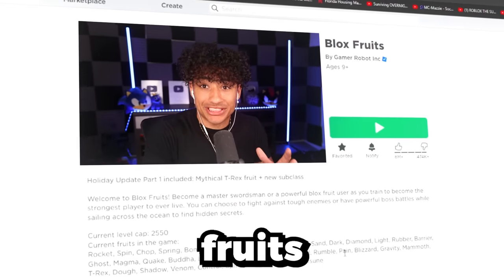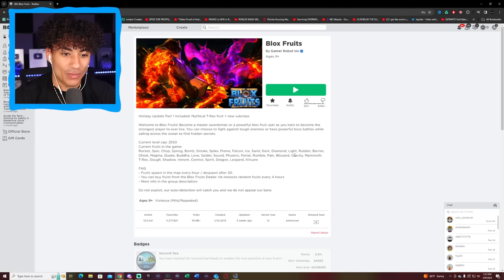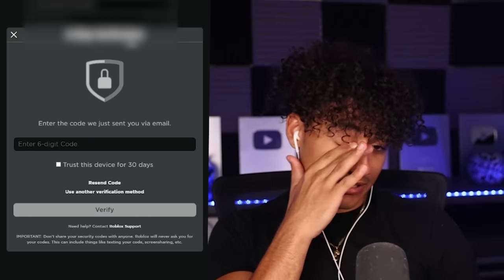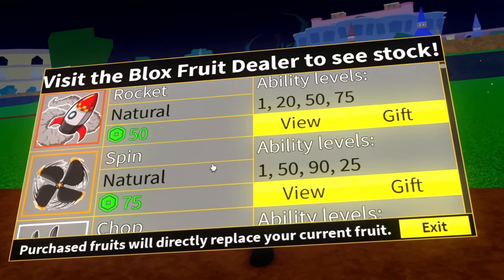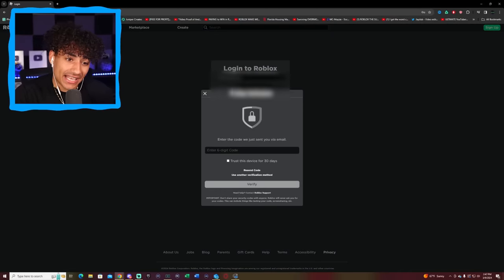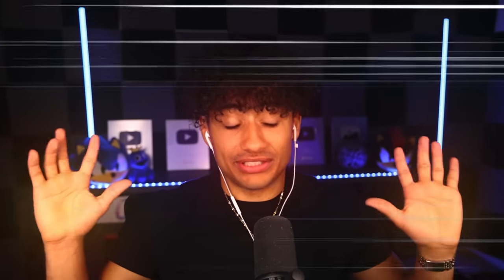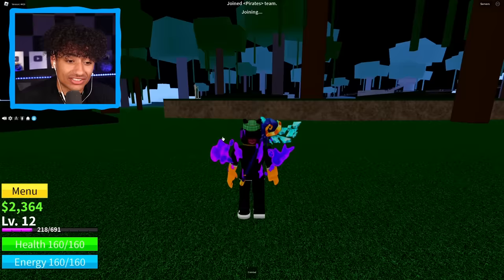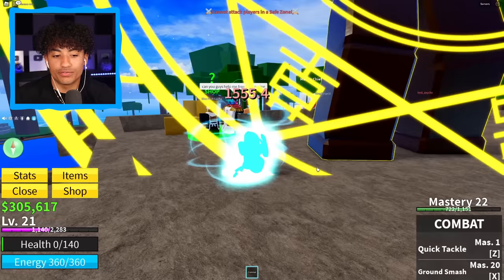Rating My Subscribers Blox Fruits Accounts..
Make sure you watch the whole video to find out what happens.

--Socials--